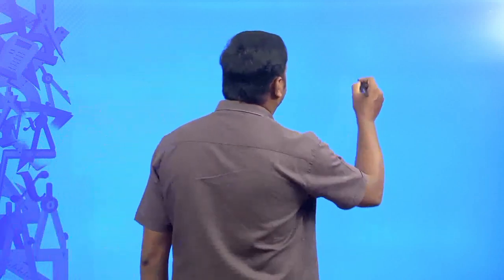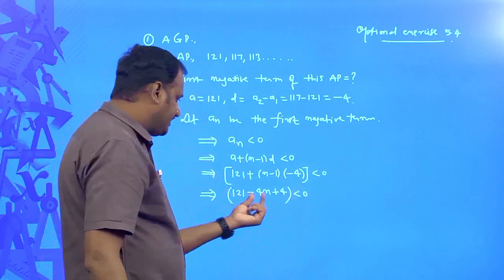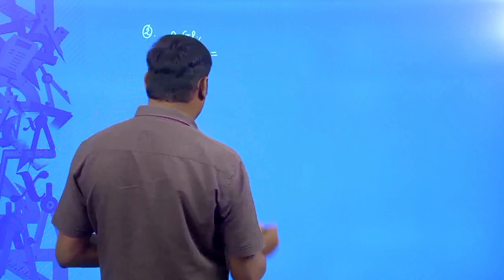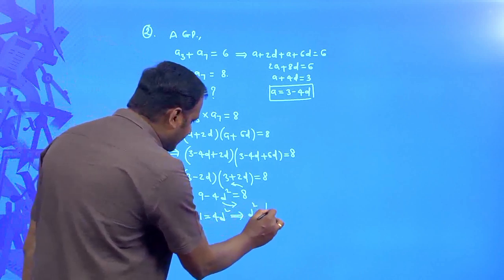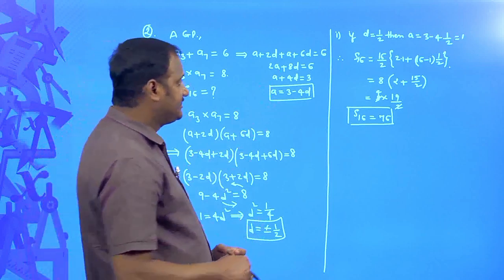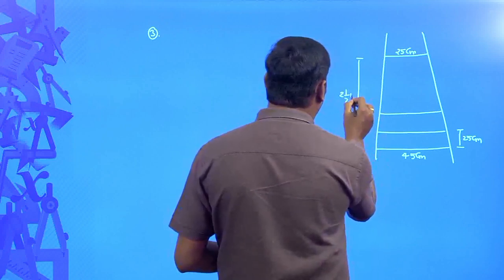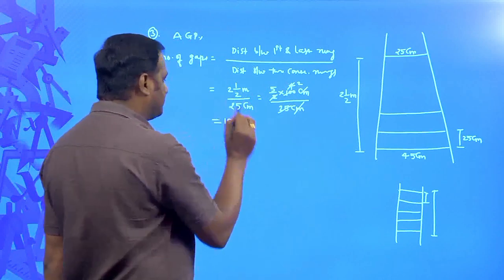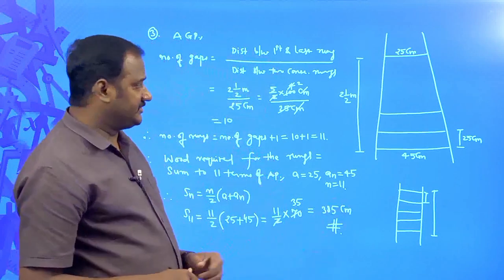G-10 PROGRESSIONS 10